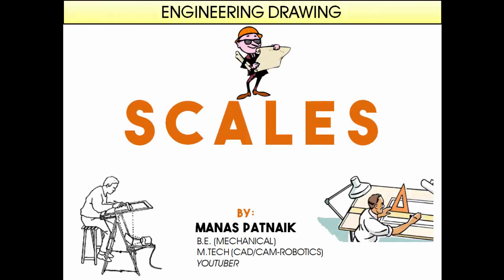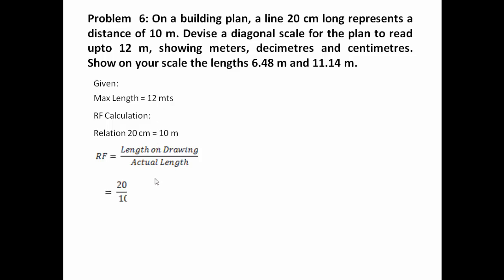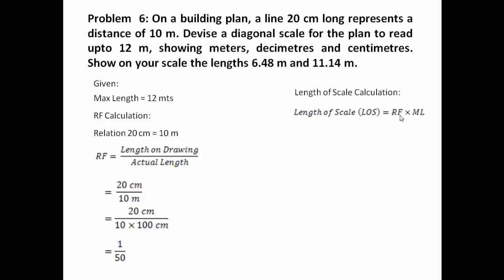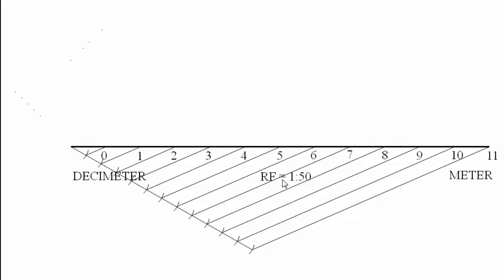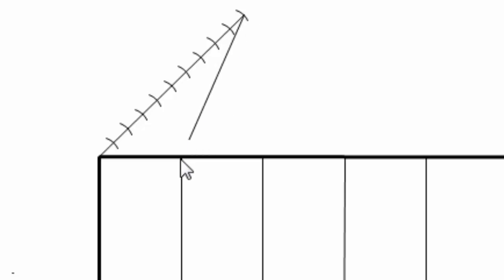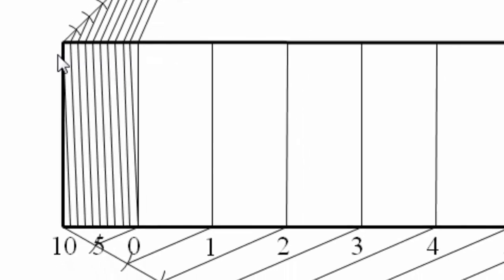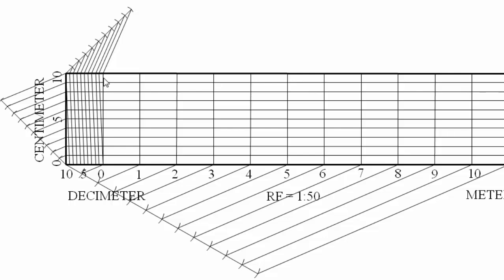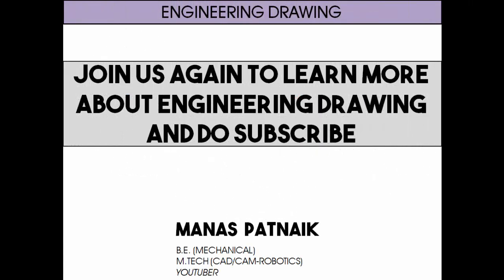Diagonal Scales Problem 4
On a building plan, a line 20 cm long represents a distance of 10 m. Devise a diagonal scale for the plan to read upto 12 m, showing meters, decimetres and centimetres. Show on your scale the lengths 6.48 m and 11.14 m.